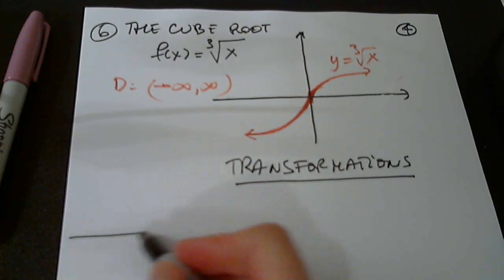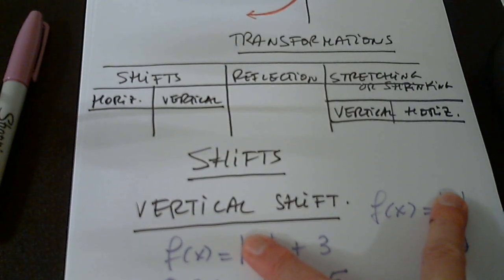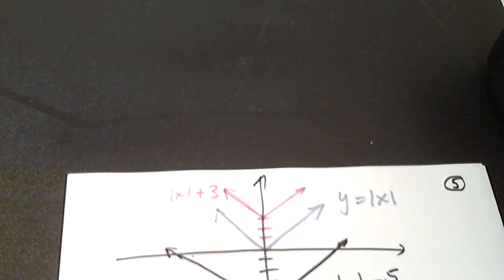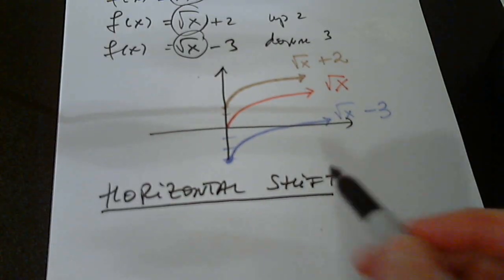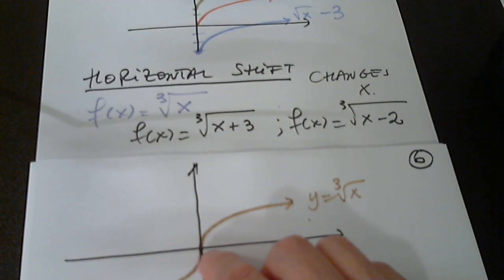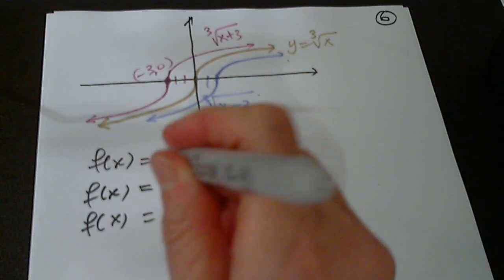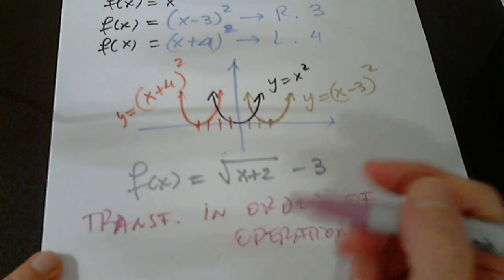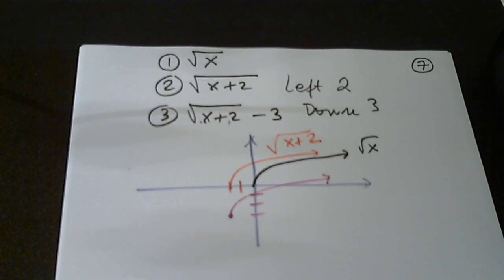MAT 037 137 SEPT 24 PART 3